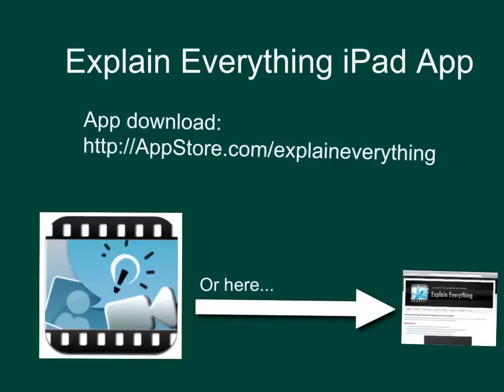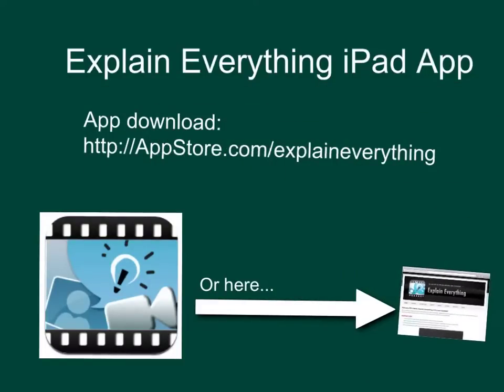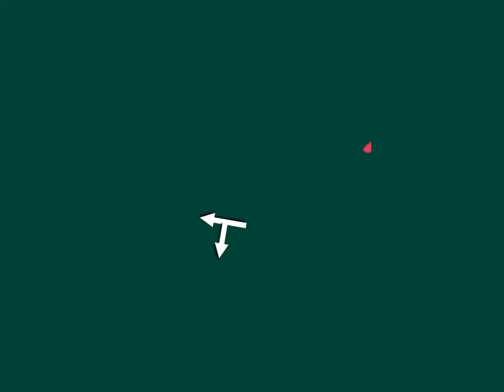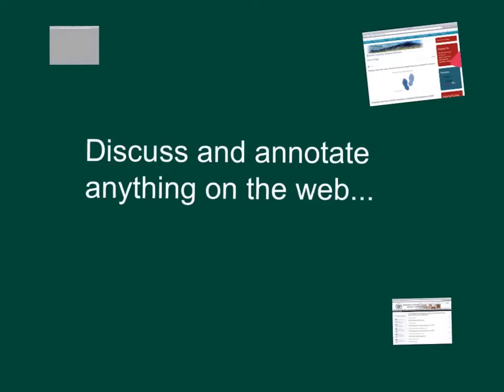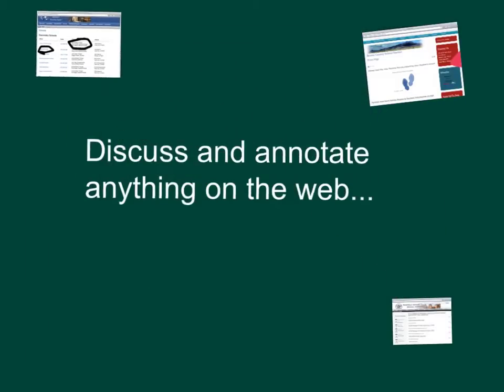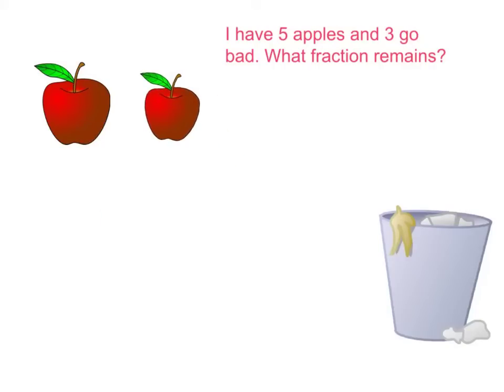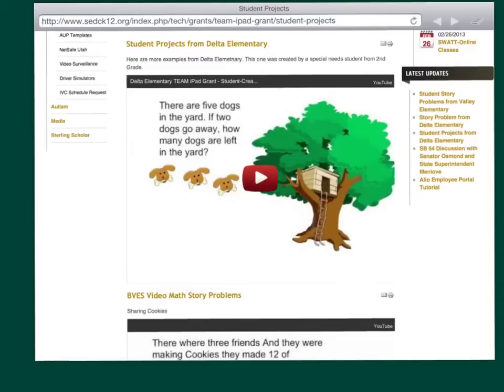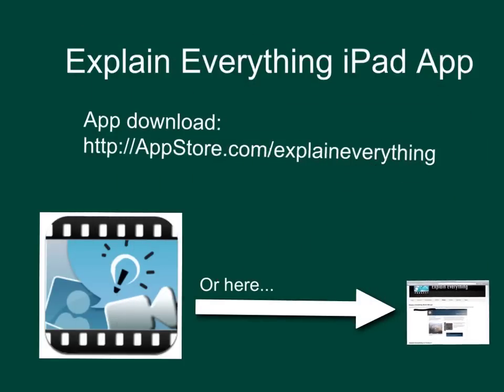Explain Everything iPad App Training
Recording of the Explain Everything iPad app demo that I did for the Southwest Educational Development Center Executive Board on February 20, 2013. An overview of how the app works as well as ideas for integrating it into instruction and Project Based Learning was discussed.